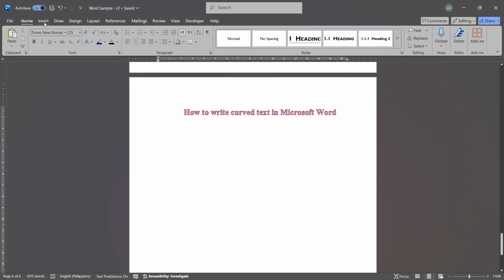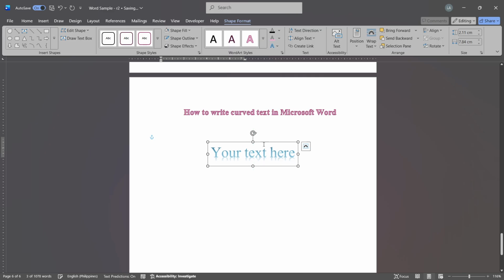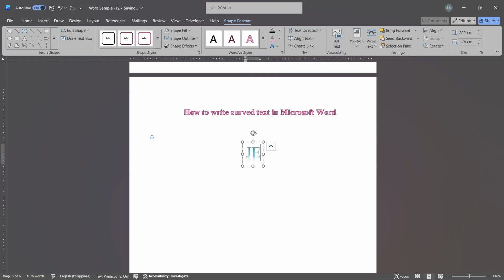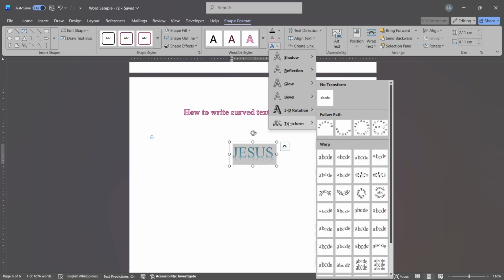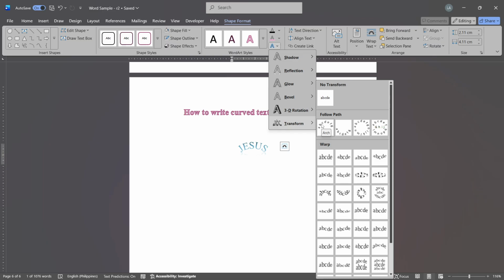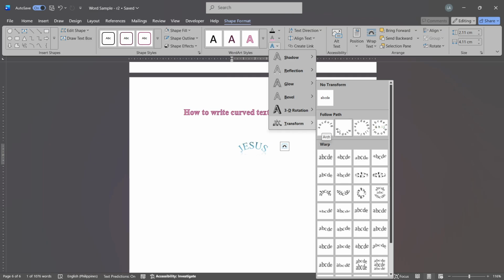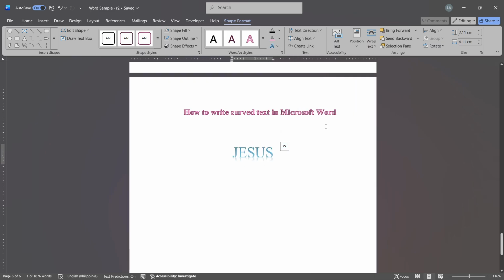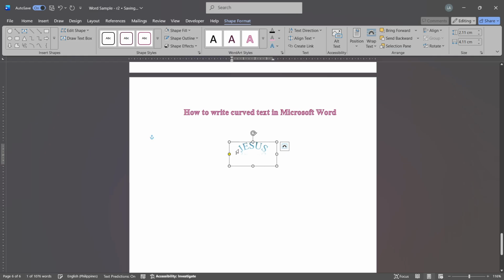How to Write Curved Text in Microsoft Word [2026 Guide]